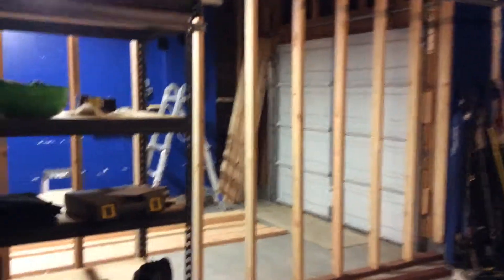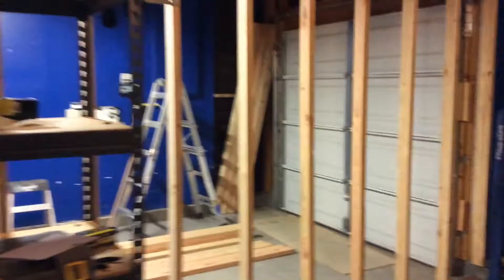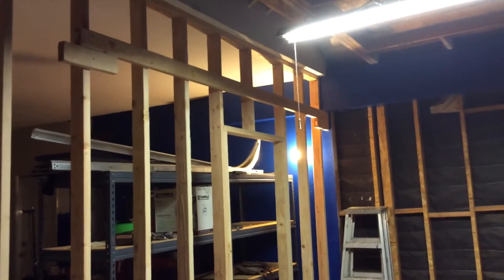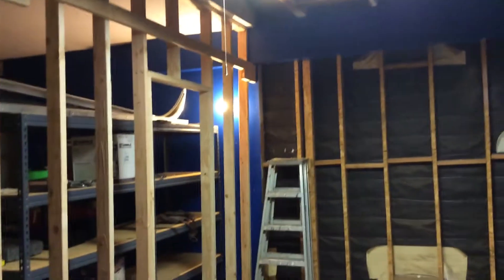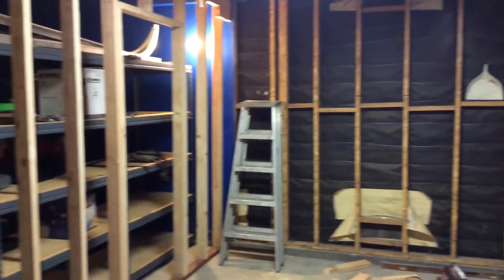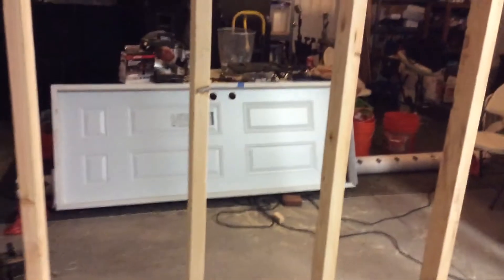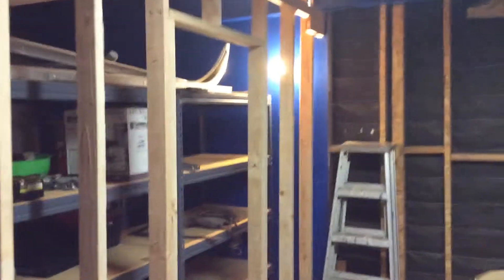The start of the puppy Room